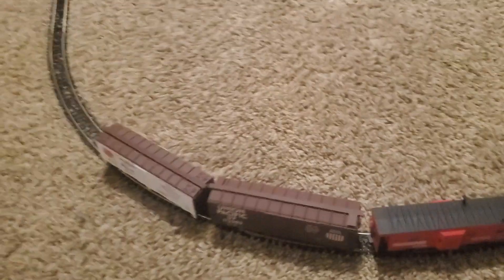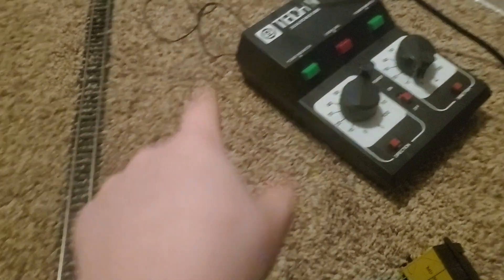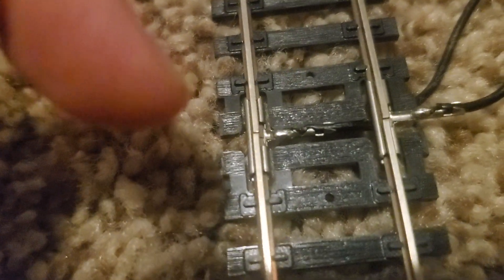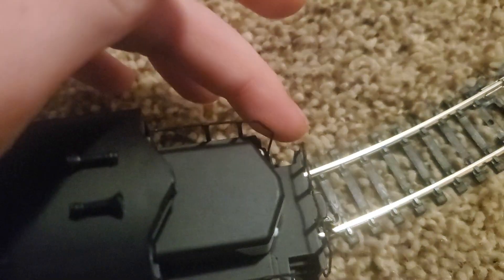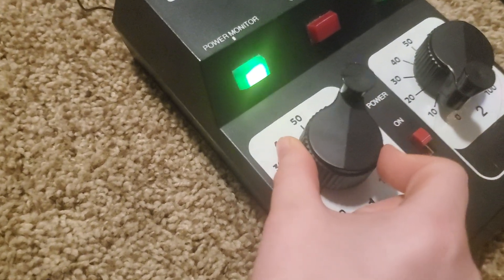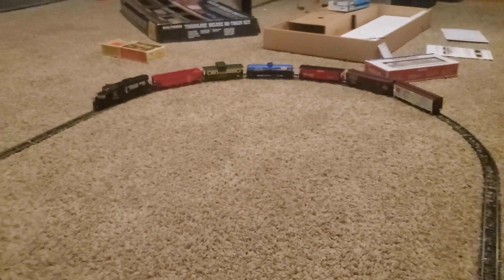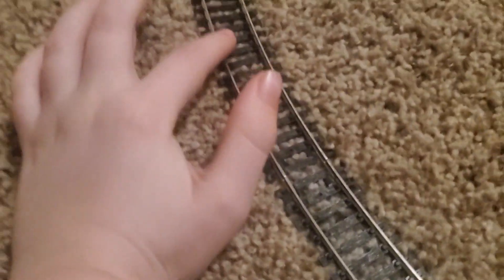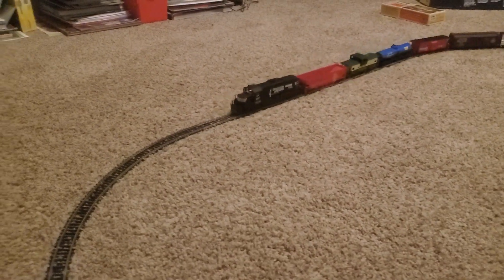My First HO Train Set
Ho train and it's my first train set.  check it out!